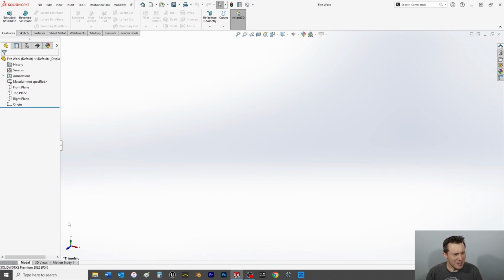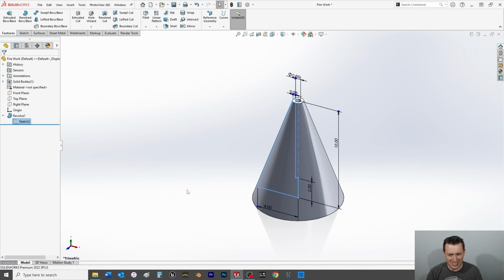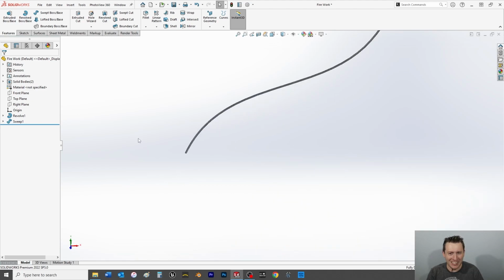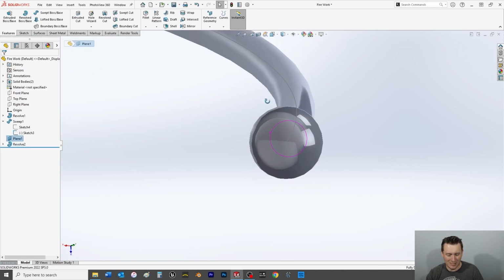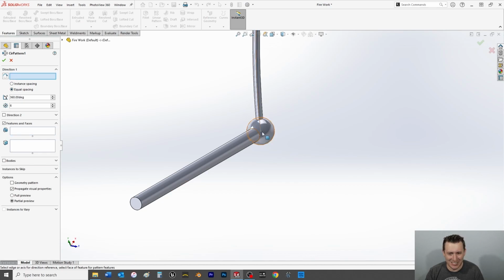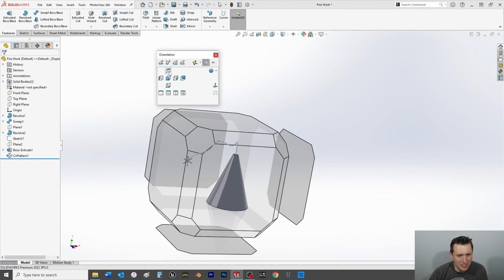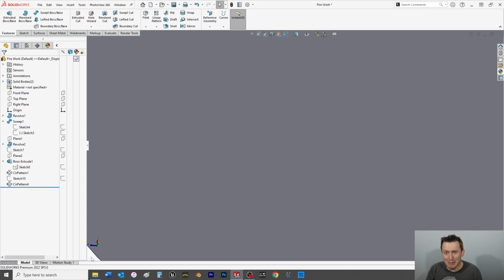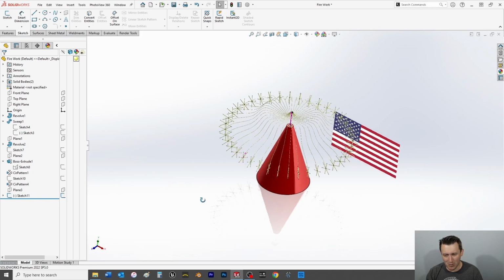Modeling a Fireworks in SOLIDWORKS (4th of July Kickoff)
Welcome to the kickoff of my Object Challenge with SOLIDWORKS playlist/series! Put your seatbelt on and join me as I do a single take video modeling a random object chosen by you, the audience! Can I model the object or will my mouse and keyboard die trying!!! Suggest an object in the comments and let’s find out together!
I will start this challenge off by drawing inspiration from the great holiday coming up the 4th of July!